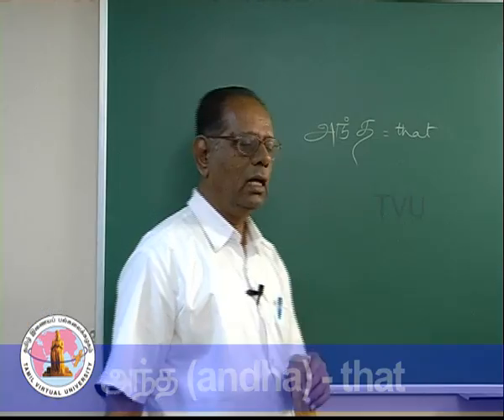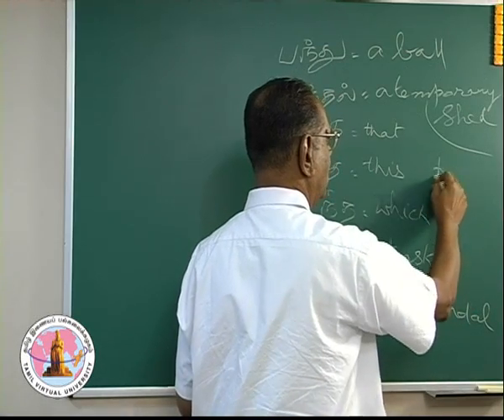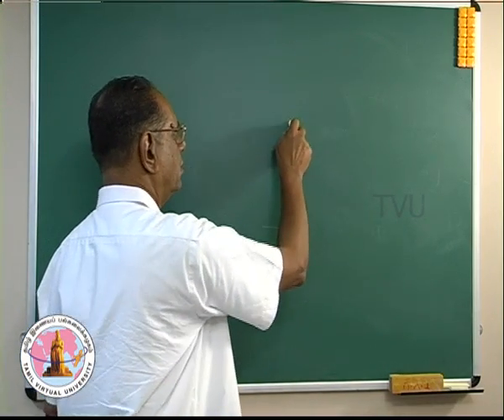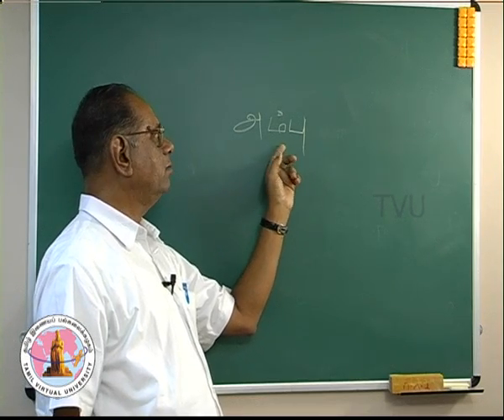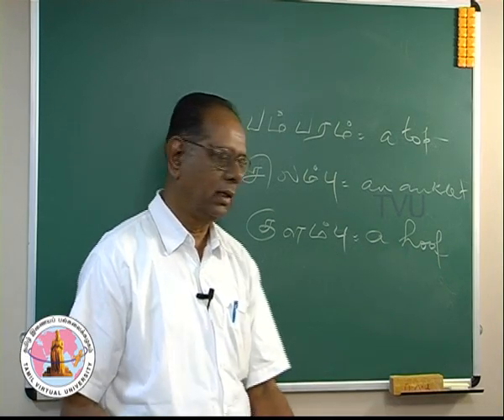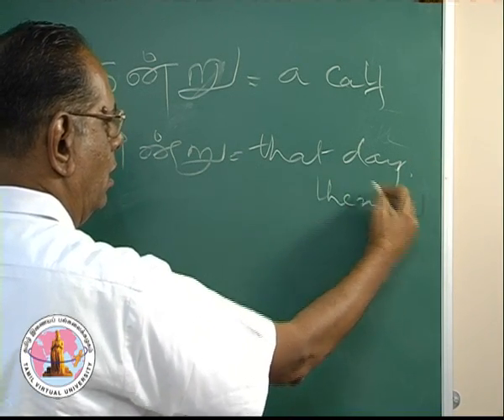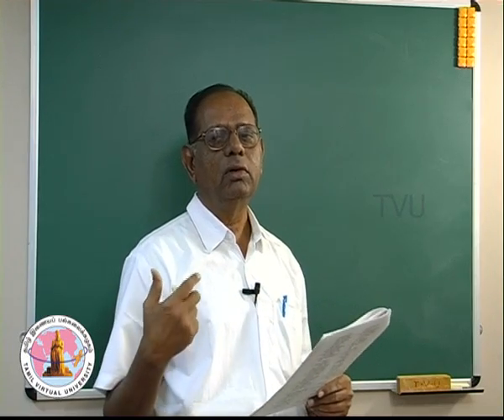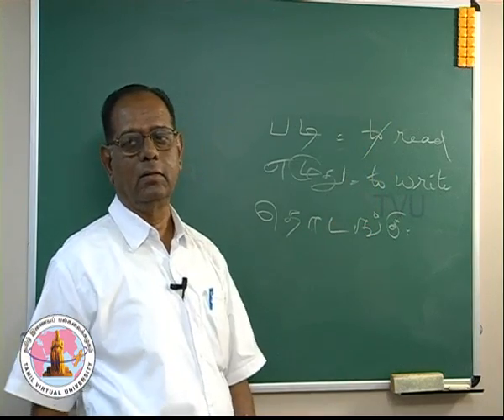LTlesson 25(FULL VERSION)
In You Tube, uploaded only short version, for full version The Tamil Virtual Academy aims at providing Internet based resources and opportunities for the Tamil Communities living in different parts of the globe as well as others interested in learning Tamil and acquiring knowledge of the history, art, literature and culture of the Tamils. Tamil Virtual Academy shall enable Tamil Education easily and effectively through the web to millions of Tamils all over the world.